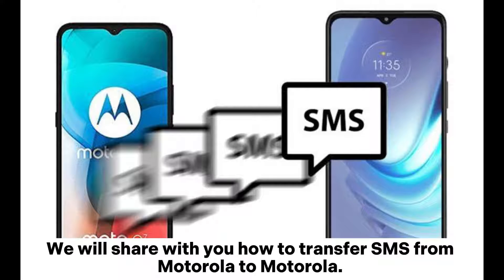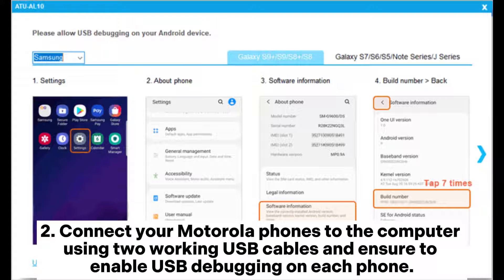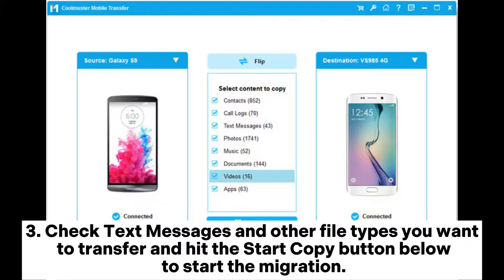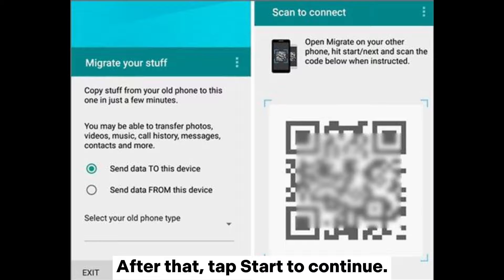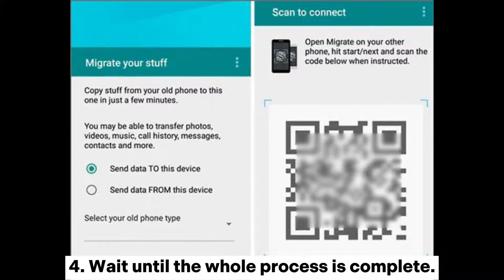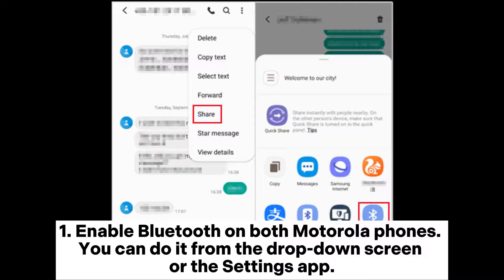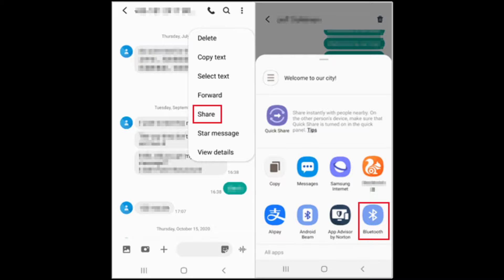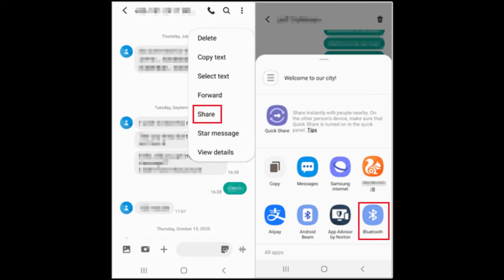How to Transfer SMS from Motorola to Motorola in 3 Ways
Looking for a way to transfer SMS from Motorola to Motorola? Check the 3 step-by-step methods in this video to make the SMS transfer between Motorola phones easier.

00:00 Start
00:06 Way 1. How Do I Transfer Text Messages from My Old Motorola to My New Motorola via Coolmuster Mobile Transfer
00:45 Way 2. How Do I Transfer Text Messages from One Motorola Phone to Another with Motorola Migrate
01:31 Way 3. How Do I Transfer from Motorola to Motorola Using Bluetooth